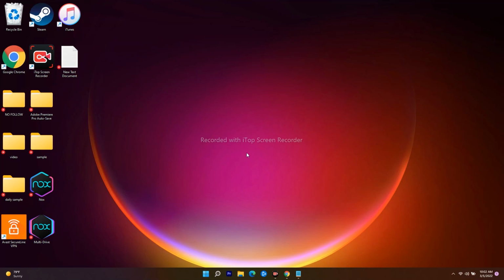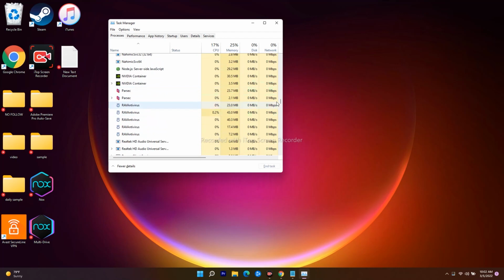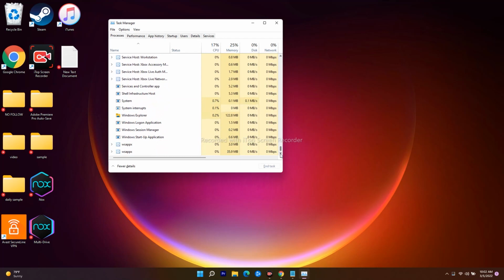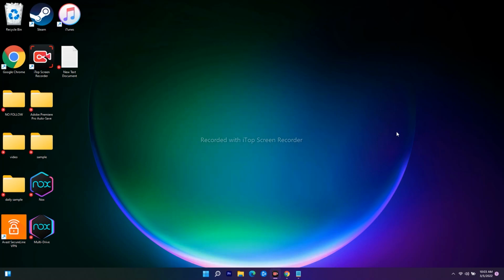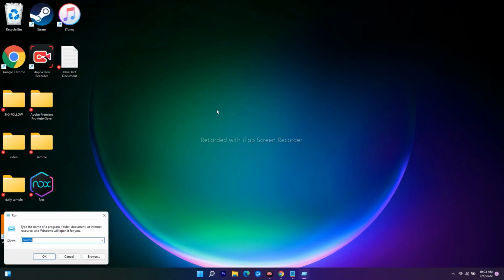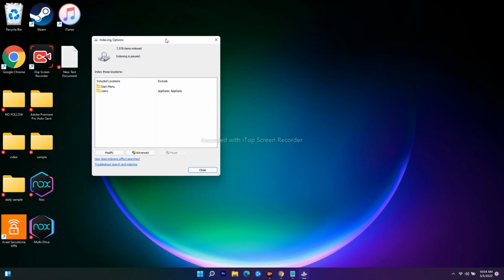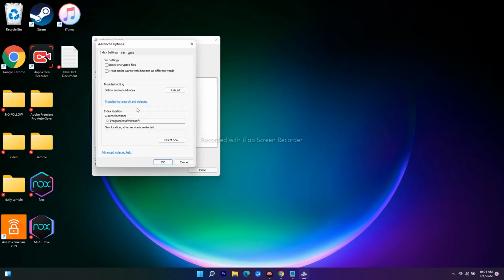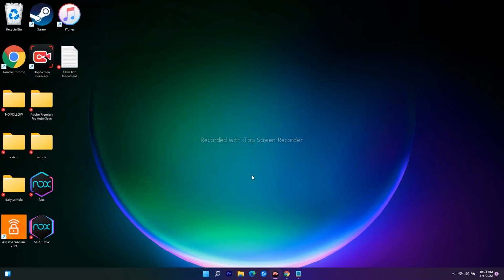How to Fix Frozen Start Menu or Search Bar In Windows 11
When Windows Search isn't working, there are a number of symptoms you might run into. Maybe you can't type into the Windows 11 search bar, or your files or apps aren't showing up in the results. It's even possible for the search button to not respond at all, meaning you can't even try to run a search.

Why Is Windows Search Not Working?
Windows 11 is still in its infancy, so bugs are expected. Future updates to Windows will address bug-related search issues. Other problems might just be perceived; there are some settings, when set a certain way, which masquerade as a malfunction.
Regardless, all search-related problems in Windows 11 are software related, so either an update from Microsoft or some tweaking on your end should be enough to fix Windows Search not working.

keyboard shortcuts:
Ctrl + Shift + Esc
Windows + R
control /name Microsoft.IndexingOptions

THIS VIDEO ALSO ANSWER FOLLOWING QUESTION :
fix start menu not working on windows 11
fix start menu not working and Cortana not working on windows 11
how to fix start menu not working on windows 11
fix start menu windows 11
fix start menu issues on windows 11
fix search bar not working on windows 11
fix search bar crashing on windows 11
fix search bar not working on windows